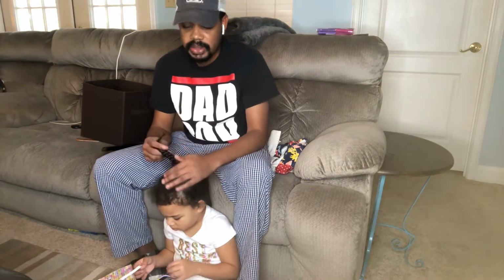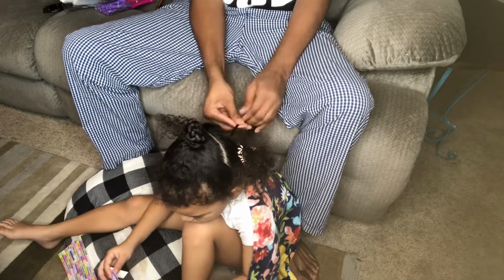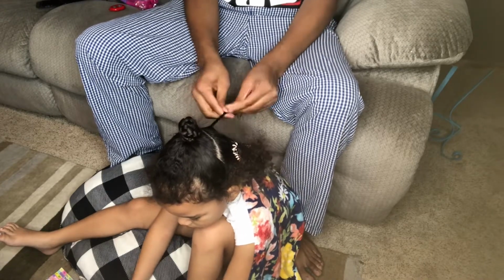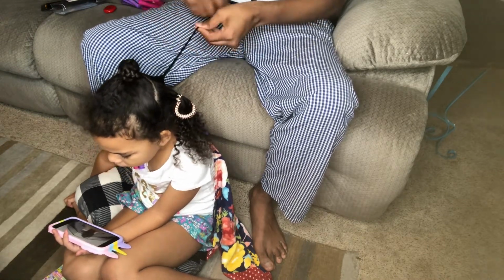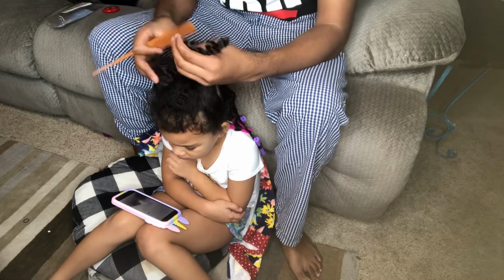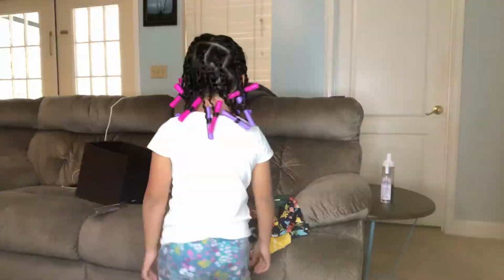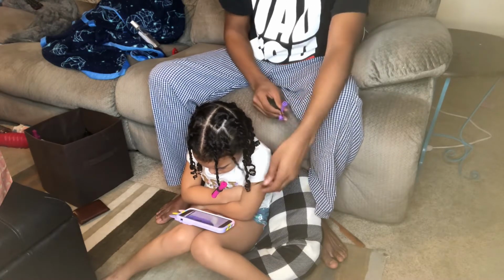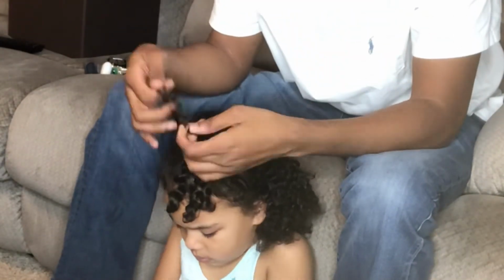Dad does the BEST twist out w/perm rods on Daughter’s natural hair!! Relaxing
Dad use perm rods to do a twist out on natural hair. He uses two large braids to stretch the hair after washing. This a quick and easy protective style for Watch until the end to see the versatility of this style.  We would loved to have you as part of the Chapman Family!!! Thank you all for the the continued support.